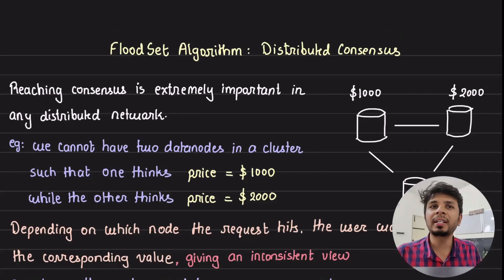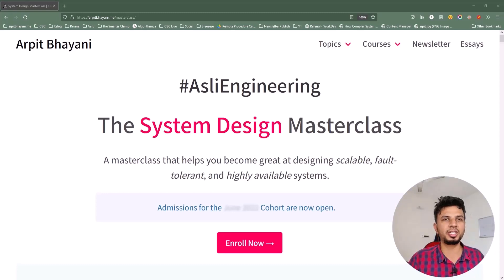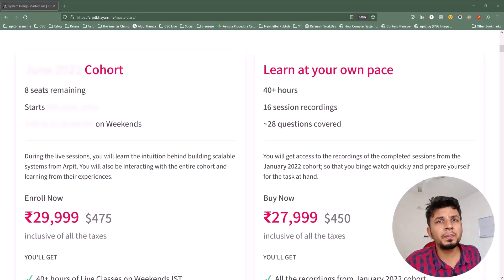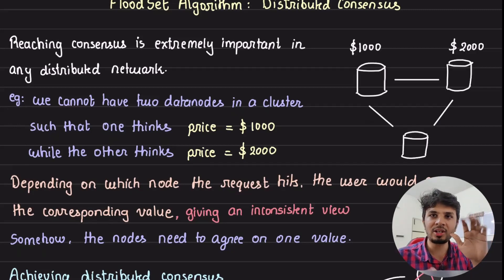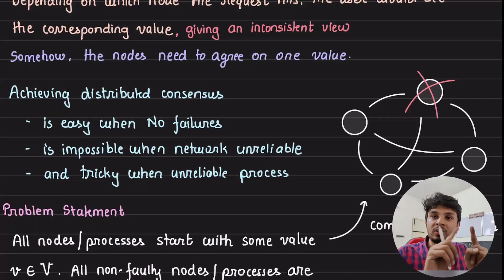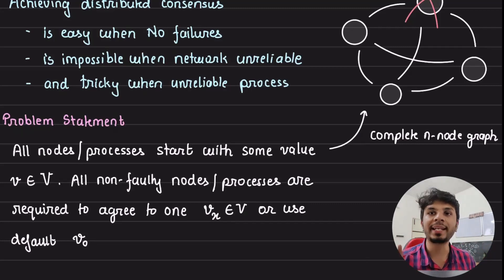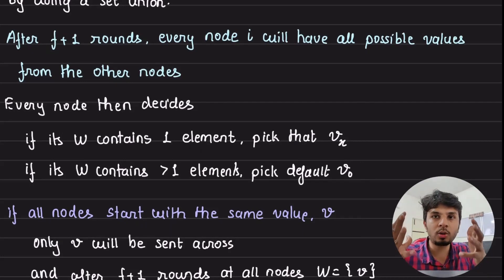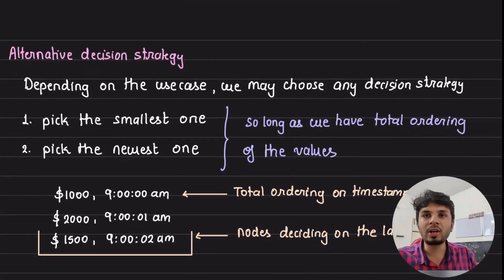FloodSet Algorithm - Distributed Consensus even when processes crash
In this video, I discussed the importance of reaching a consensus in a distributed system using the flood set algorithm for fault-tolerant distributed consensus. I explained how nodes communicate and agree on a common value, even in the event of crashes. The algorithm runs for f+1 rounds to handle failures, with nodes maintaining a set of possible values seen so far. Each node broadcasts its set, and after f+1 rounds, they decide on a final value based on their sets. The communication complexity is f+1 times n squared. Understanding this simple yet powerful algorithm is essential for building robust distributed systems.

# Other socials